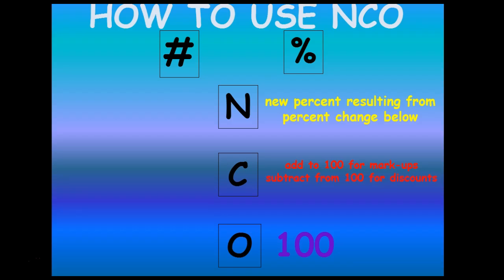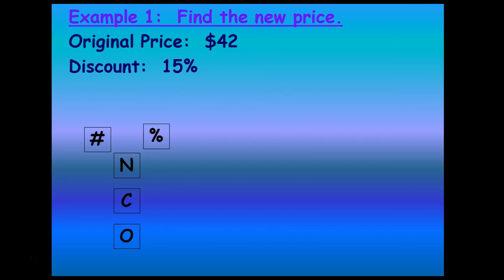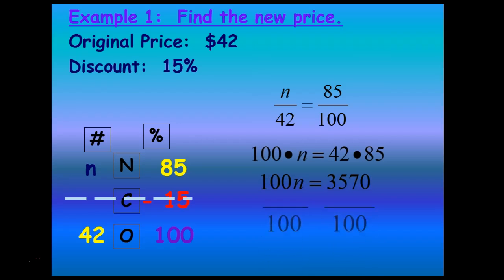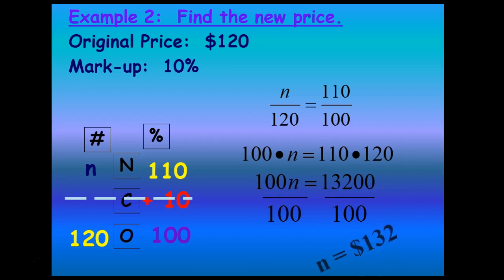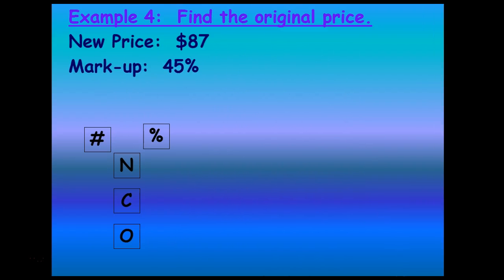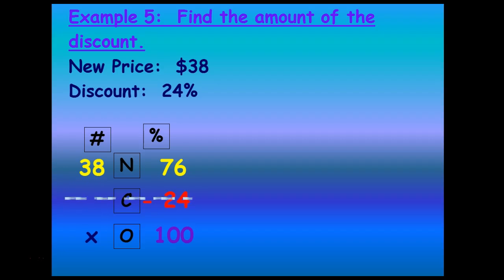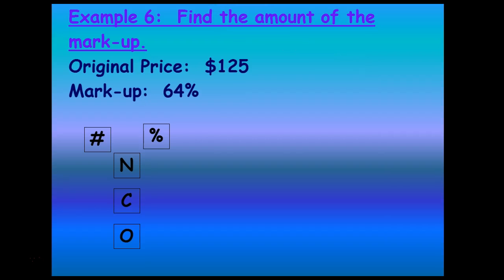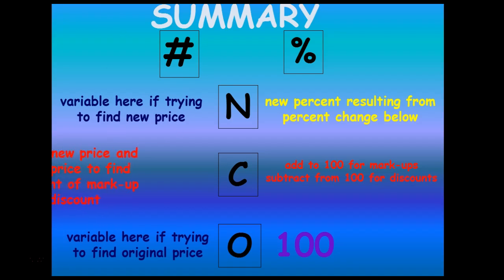Percent Application (Discounts & Markups)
Learn how to use the New-Change-Original (NCO) Method for percent discounts and markups.